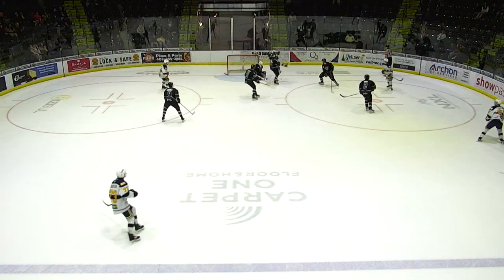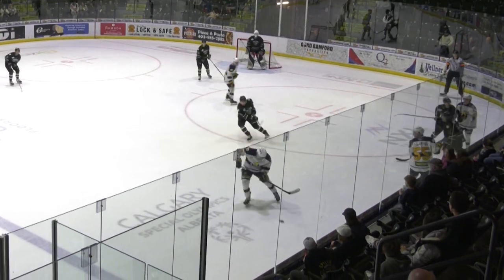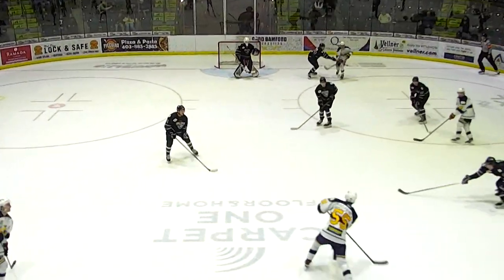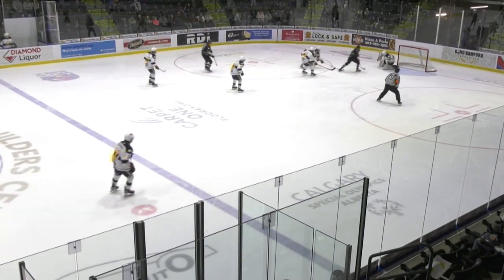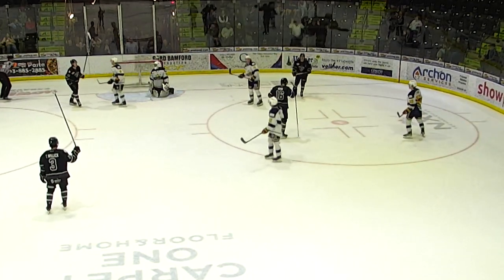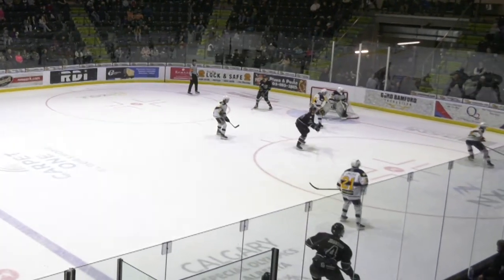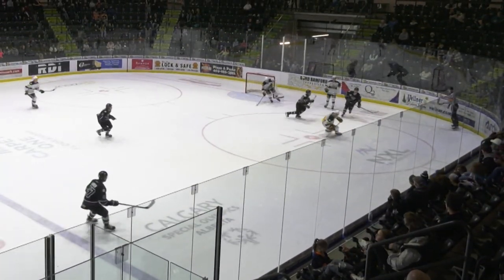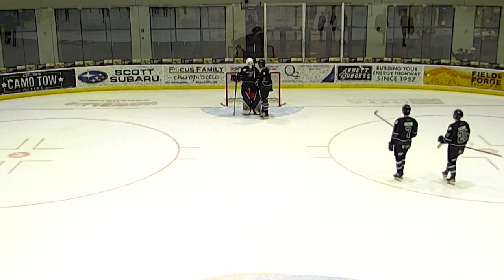Blackfalds Bulldogs vs Spruce Grove Saints | April 6, 2024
SCORING

1st
4:58 SGS Alexander Babich (8) ASST: Ashton McNelly (3)

2nd
3:28 BFB Carter Cormier (4) ASST: Otto Hanson (5), Ryan Shaw (5)
6:55 BFB Jayden Joly (6) ASST: Luke Dahlen (7), Ben Feenan (1)
12:01 SGS Jed Magarrell (2) ASST: Evan Sundar (4), Stephen Kirkpatrick (6)

3rd
1:23 BFB Brendan Ross (13) ASST: Jayden Joly (10)
18:42 BFB Brendan Ross (14) ASST: Jayden Joly (11), James Johnson (10)